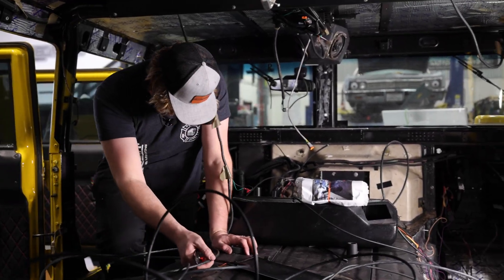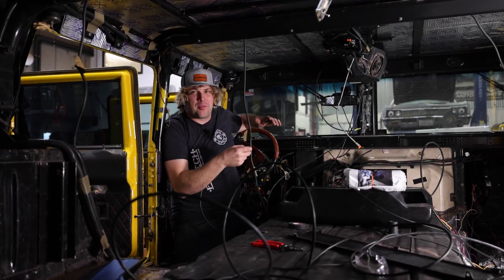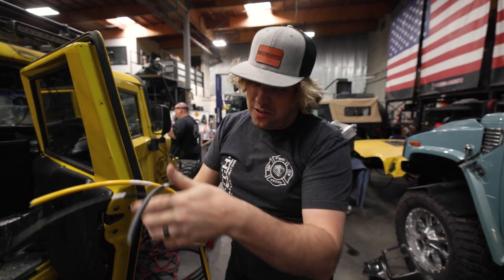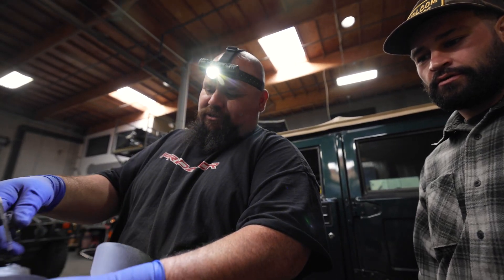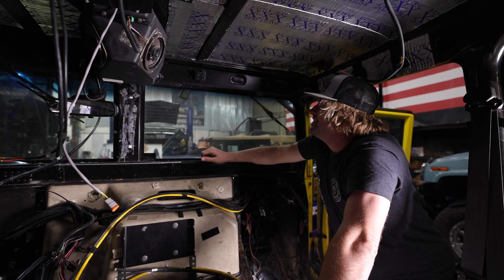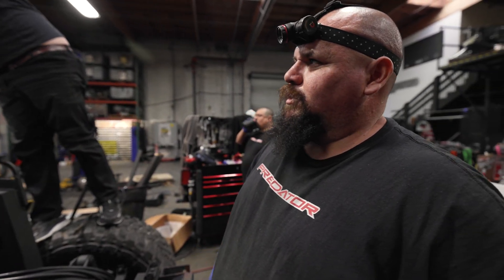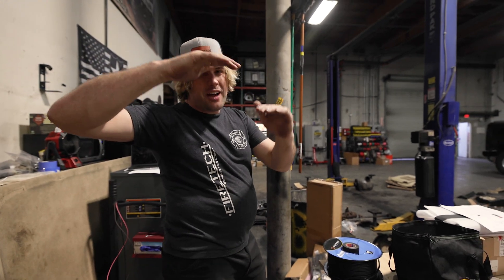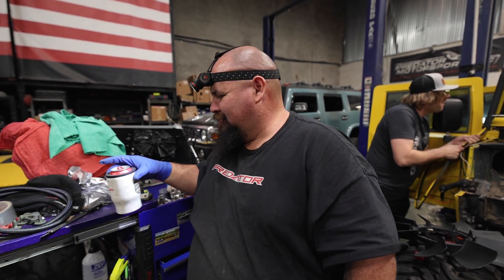Hummer H1 CAN Bus Wiring Chaos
Join us as we tackle the challenges of diagnosing and resolving the nightmarish tangles of wires and unraveling the mysteries behind CAN communication issues in the legendary Hummer H1.

Don't let CAN wiring nightmares haunt your driving experience. Tune in now to unlock the secrets behind the Hummer H1 CAN Bus Wiring Chaos and gain a deeper appreciation for the technology that keeps these powerful beasts on the road.